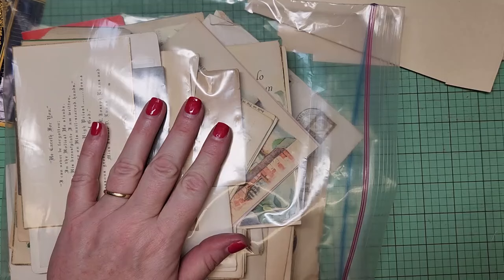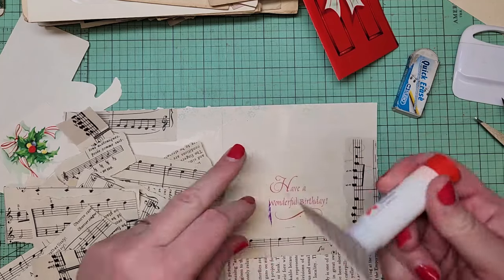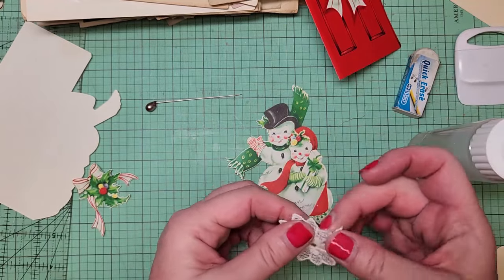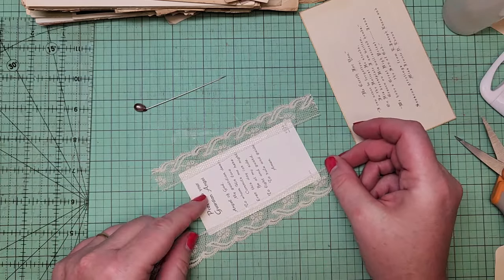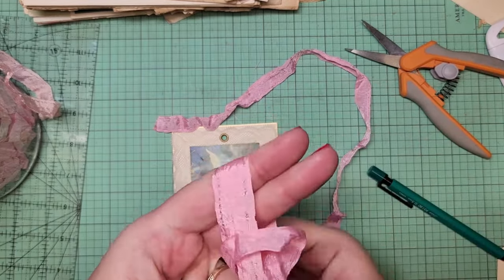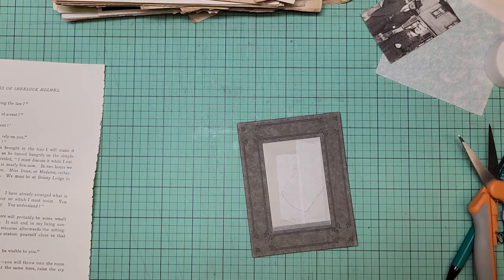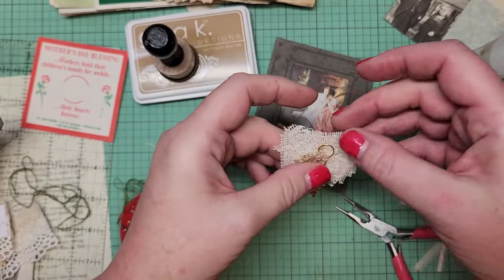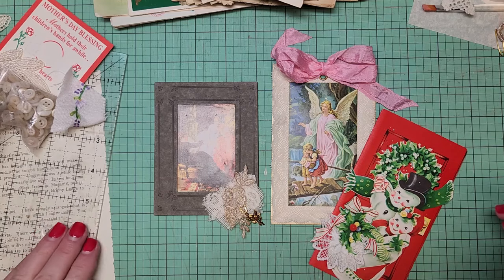Chat & Craft Along With Me - July 31, 2024